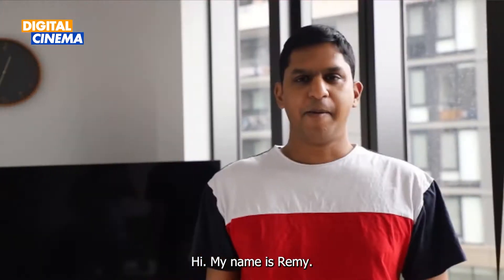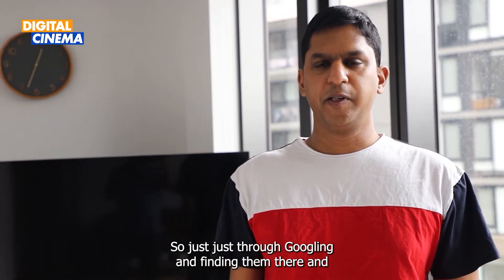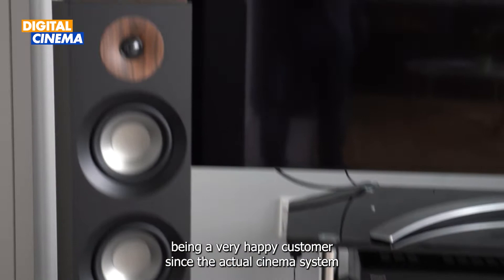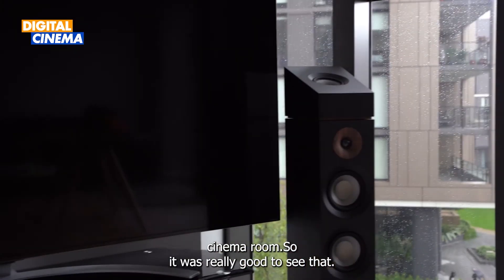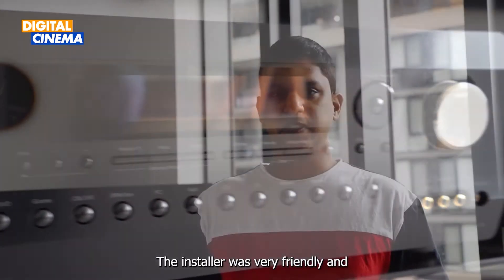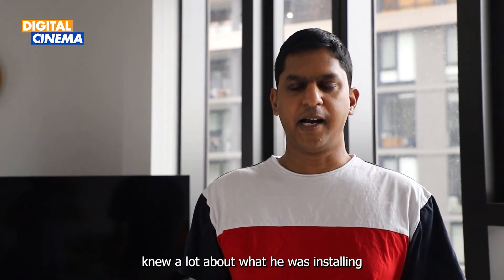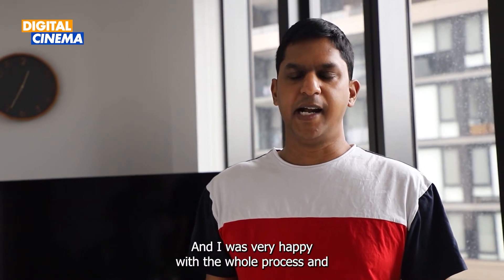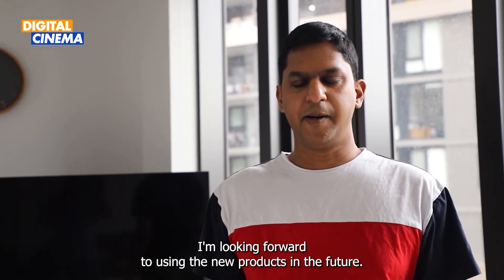5.1.2 Jamo Atmos | Integra DRX-3.4 9.2| Jamo S 807 | Jamo S 801| Jamo S 8 ATM Atmos | Digital Cinema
A big shout out to Remy for such wonderful words.

5.1.2 Jamo Atmos setup in an installed in apartment.
Integra DRX-3.4 9.2 Channel 8K Home Theatre AV Receiver is powering the  Jamo S 807 Floorstanding Speakers, the  Jamo S 801 Bookshelf Speakers,  Jamo S 81 CEN Centre Speaker,Jamo S 8 ATM Dolby Atmos Height Speakers and the Jamo C 910 SUB 10-Inch Subwoofer.